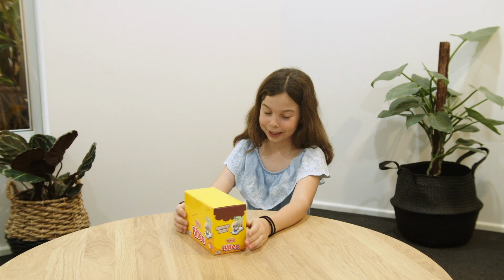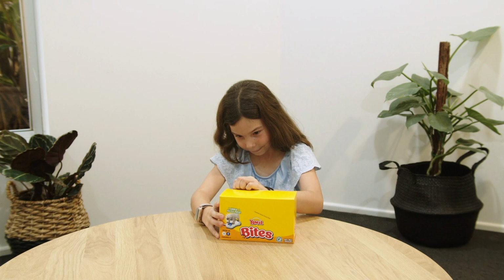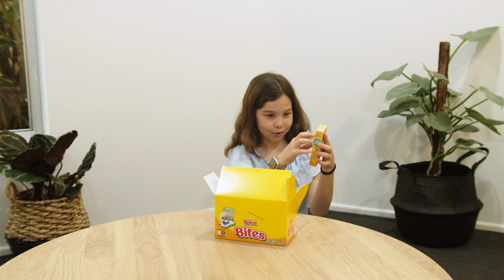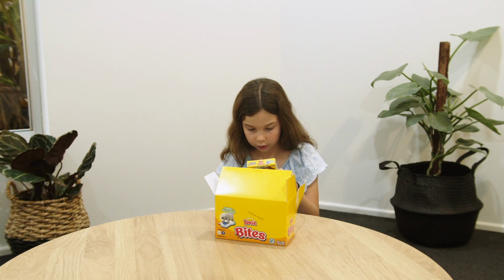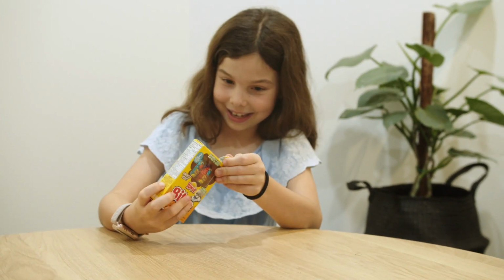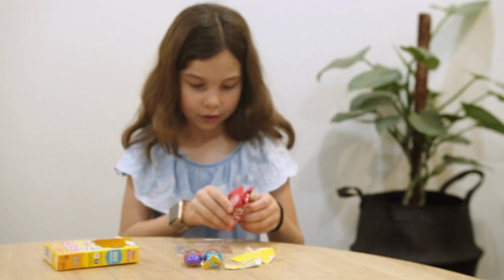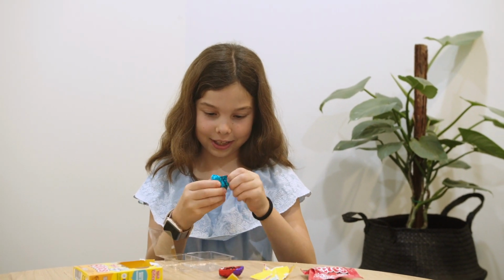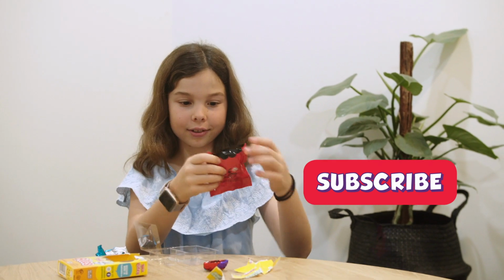Unboxing Delicious Yowie Bites – Chocolates and Toys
Yowie Bites are the new way to enjoy Yowie chocolates while learning about the natural world and its amazing endangered animals.

The Yowie are the Guardians of the Natural World with a mission to teach all children how to protect our animals. Join them on their adventures, and enjoy delicious GMO, nut and gluten free chocolate with a surprise inside!

Head to the Yowie World website to find out more.